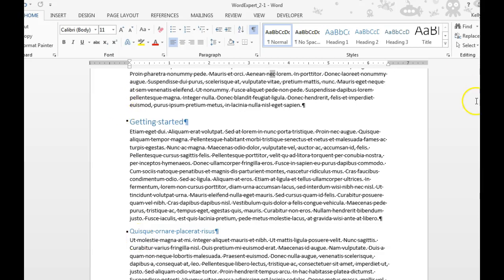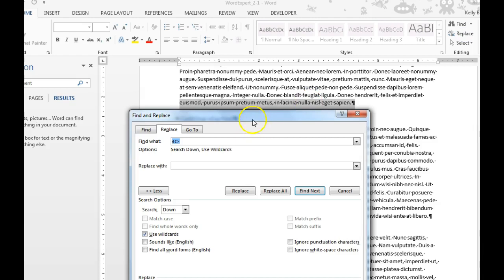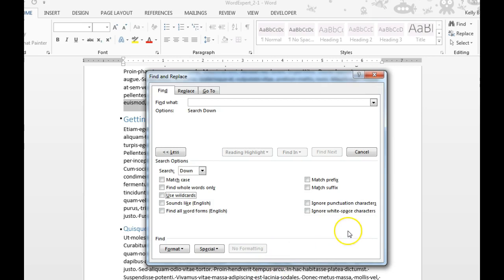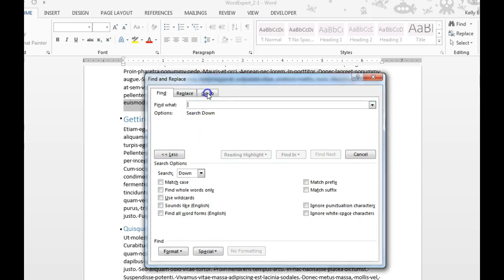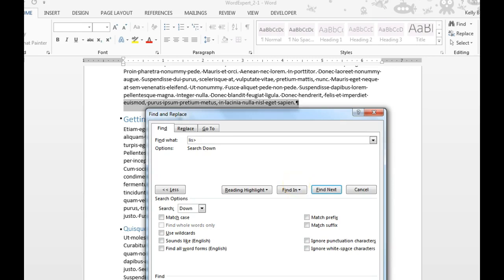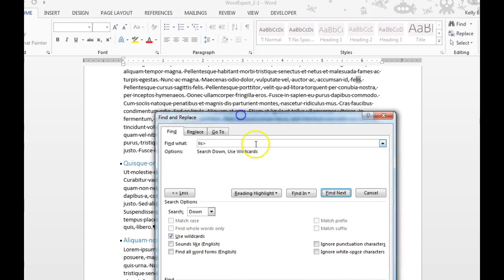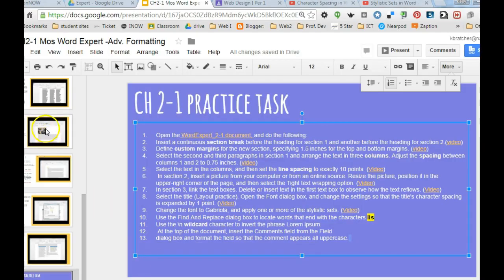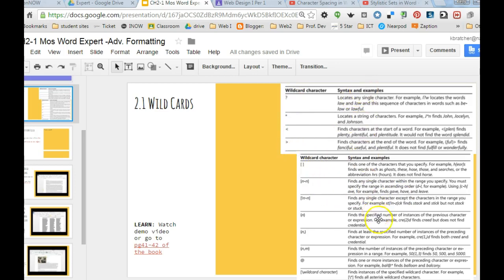Wildcards in Find & replace